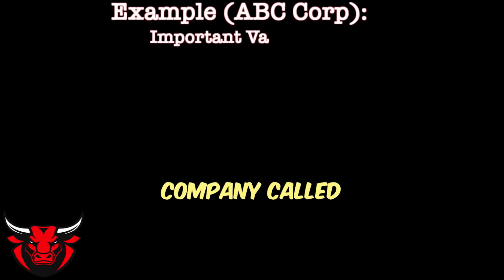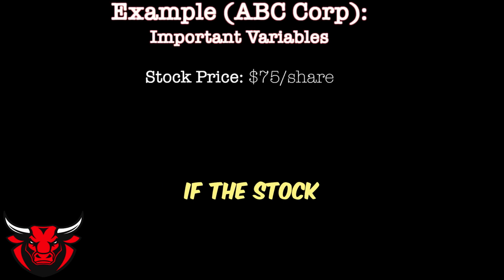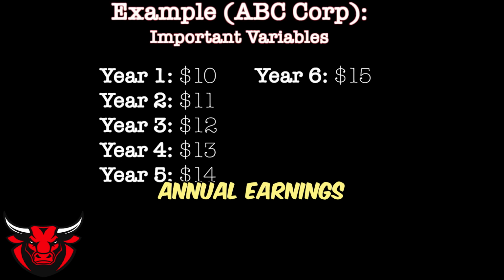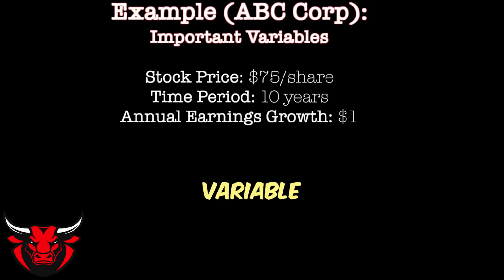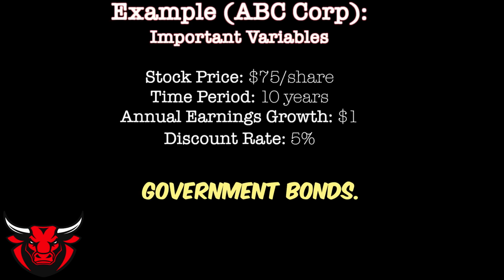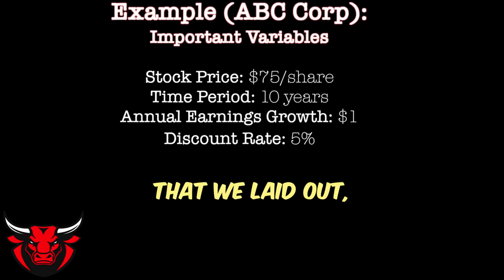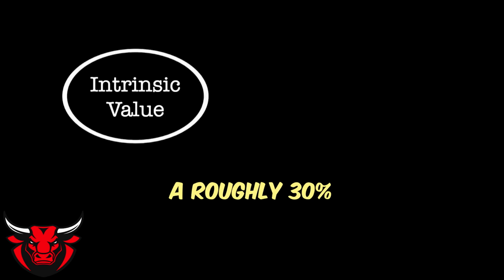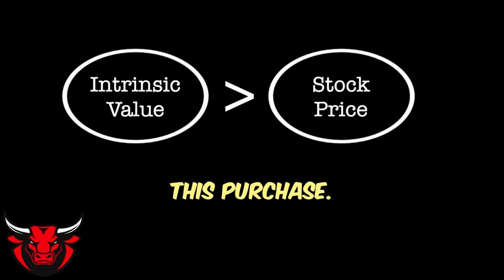Warren Buffet Calculating Intrinsic Value!!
In this educational video, we delve into the world of value investing and uncover Warren Buffett's renowned method for calculating intrinsic value. 🧮🤓

Join us as we break down the steps and principles behind Buffett's approach to valuing stocks and businesses. Discover how he assesses investments, determines their true worth, and makes informed decisions that have made him one of the most successful investors in history.

If you're eager to learn the secrets of Warren Buffett's investment strategy and how to calculate intrinsic value like a pro, this video is an invaluable resource. 🌐💡🚀

Recommended Books

Principles for Navigating Big Debt Crises
Ray Dalio

Principles for Dealing with the Changing World Order: Why Nations Succeed and Fail
Ray Dalio

Principles: Life and Work
Ray Dalio

Dale Carnegie

Peter Lynch

Beating the Street
Peter Lynch

The Little Book of Common Sense Investing
John C. Bogle

Robert Kiyosaki

Richer, Wiser, Happier
William Green

The Psychology of Money: Timeless lessons on Wealth, Greed, and Happiness
Morgan Housel

John Greenblatt

The Inltelligent Investor
Benjamin Graham
***While this book is very informative it is EXTREMLY dry**

CONTENT YOU NEED TO WATCH

Ray Dalio
The Chaning World Order